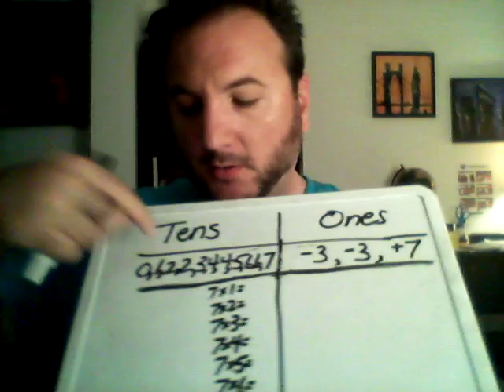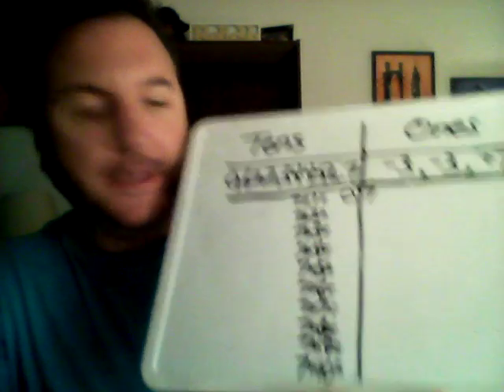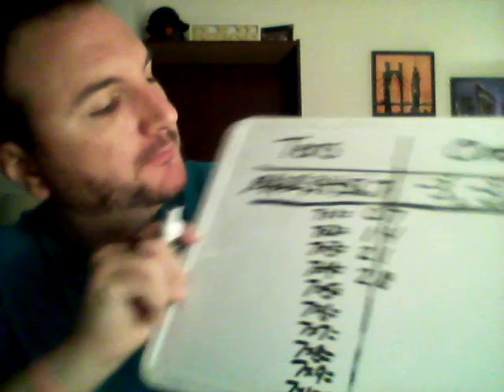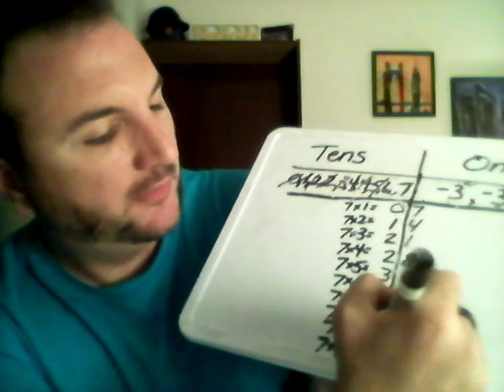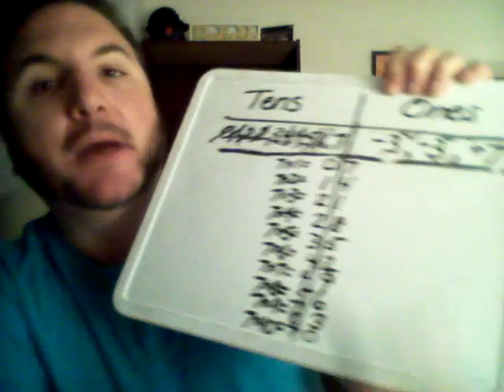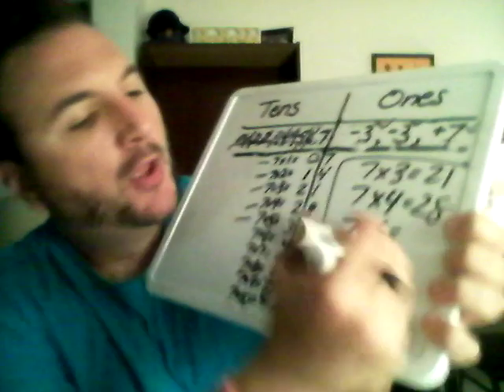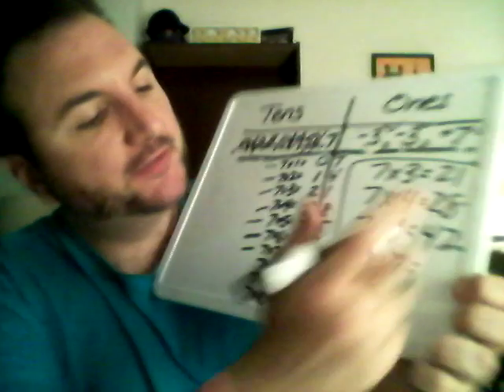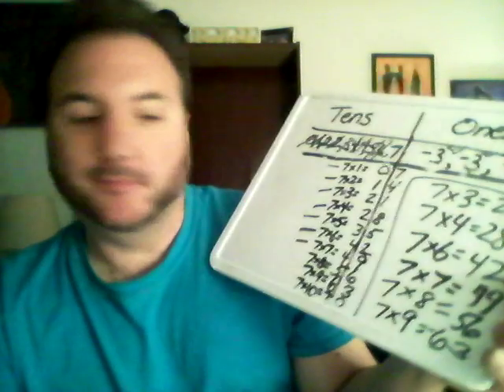Strange Sevens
Understanding the 7x Table